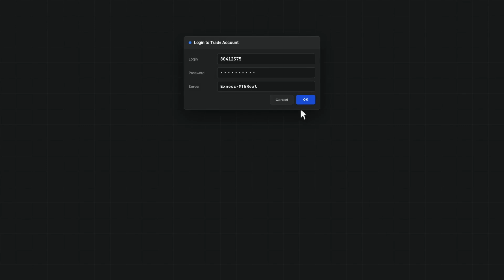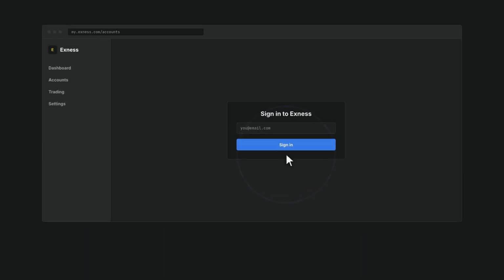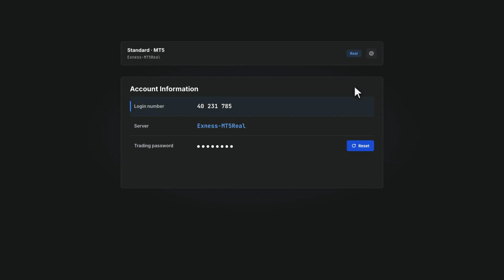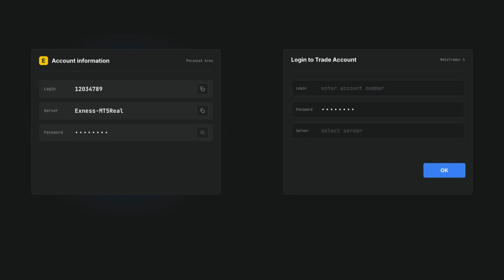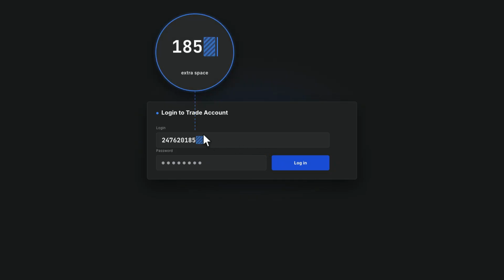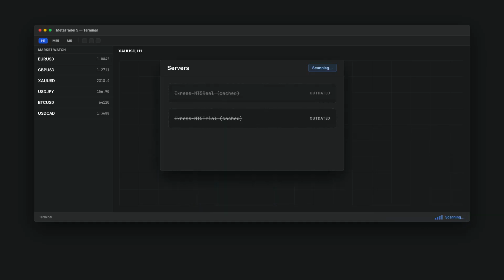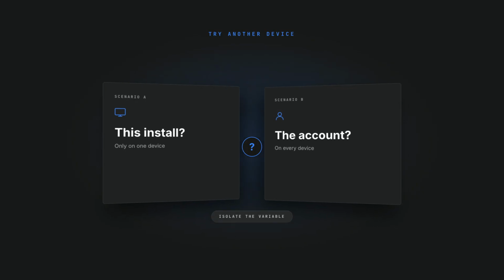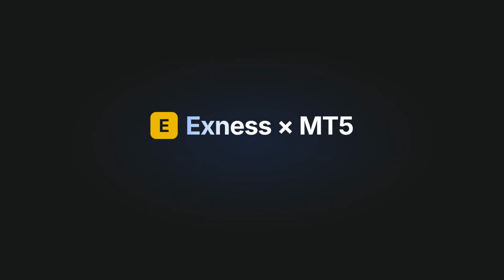How To Fix Authorization Failed For Exness On MetaTrader 5